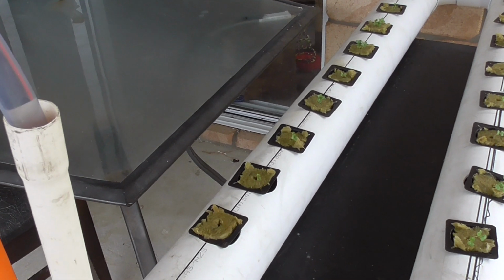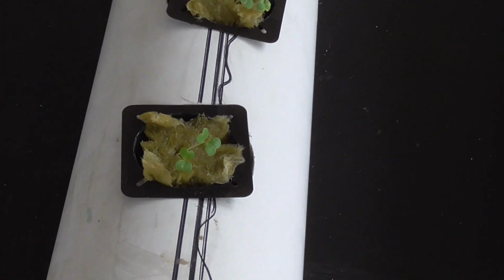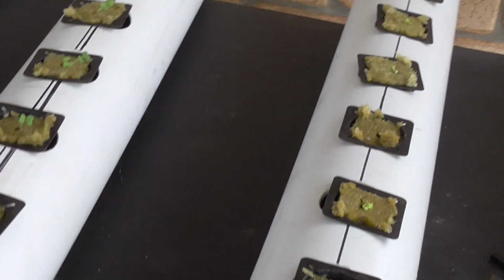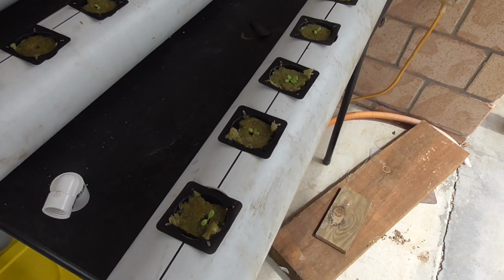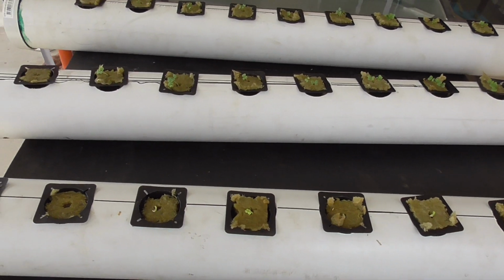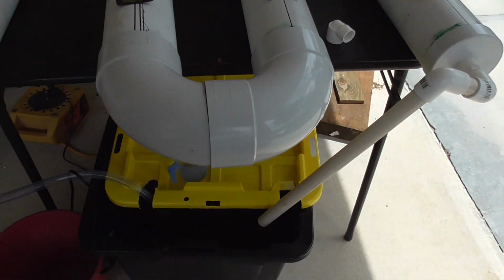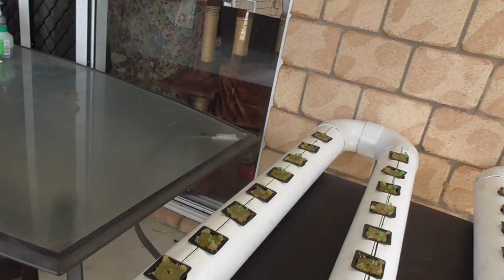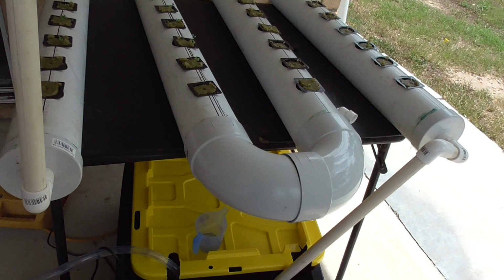Under $200 Hydrponics system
Hydroponics, lettuce, Pak choy, Kale